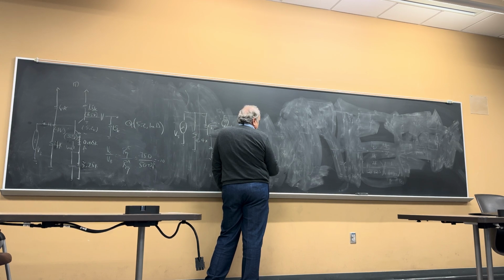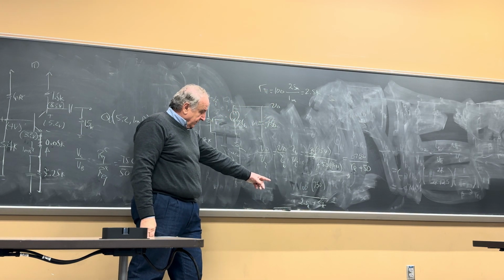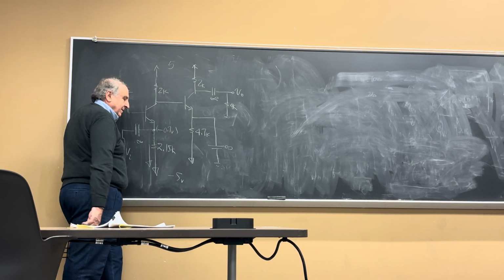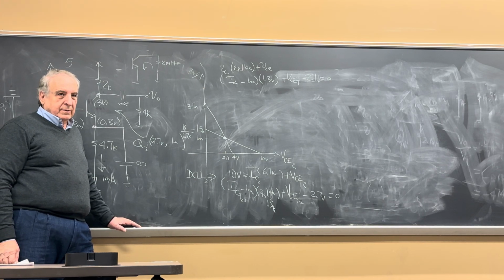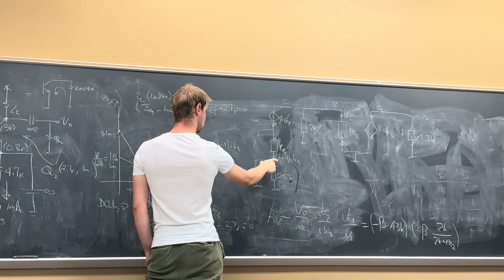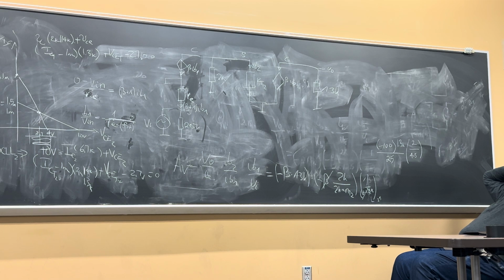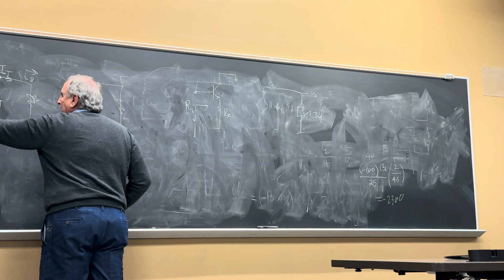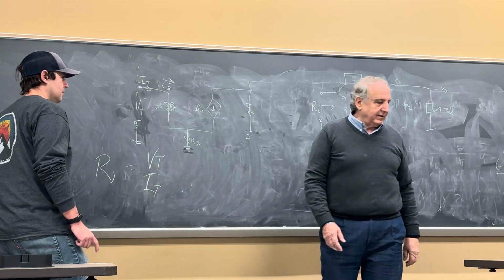11/2 ECGR 3131 Lecture